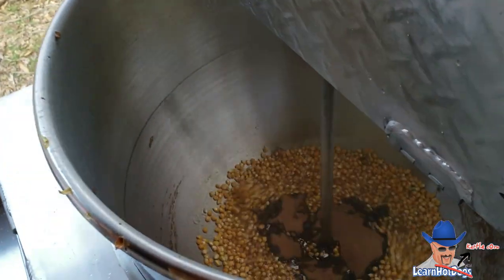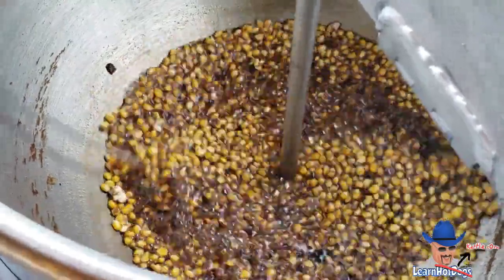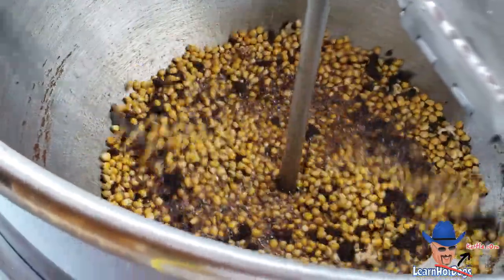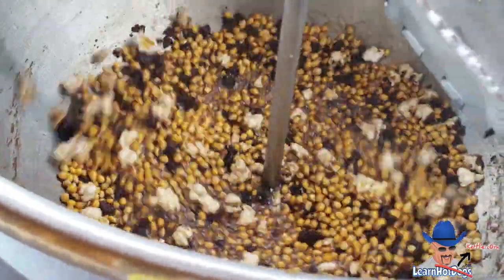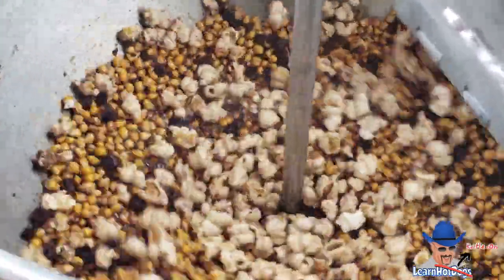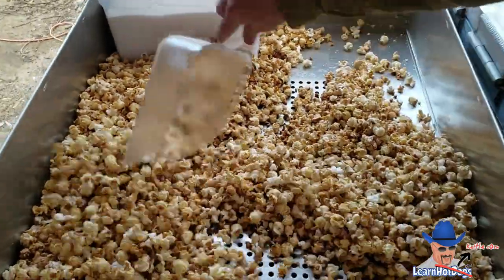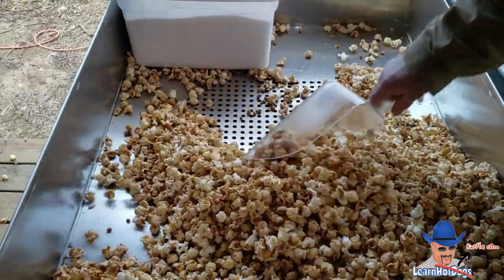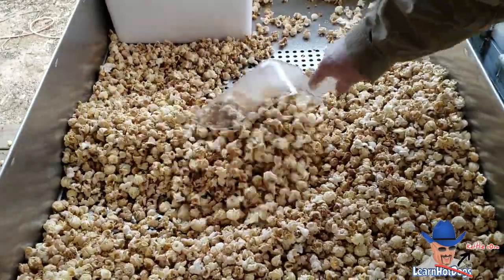Testing Kettle Corn Machine Caramel Corn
This is my second batch ever. The caramel flavoring to create the caramel kettle corn. I did a bigger batch from my trial batch of normal kettle corn and I ended up with lots of un-popped kernels. Why?